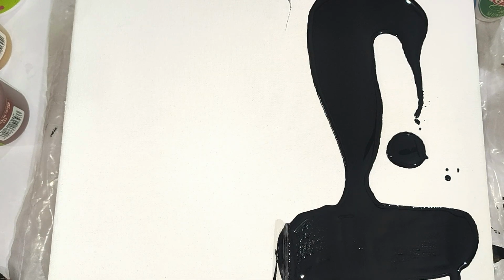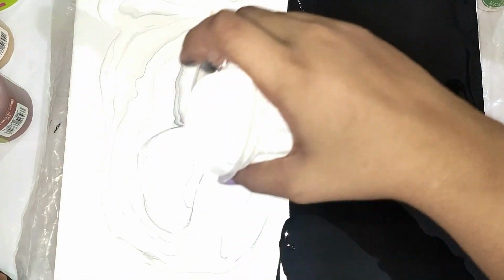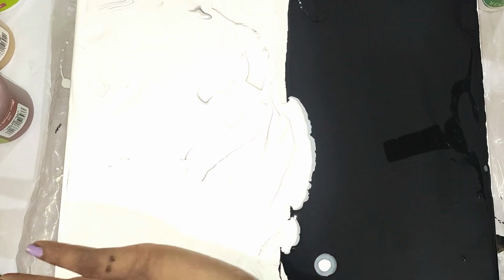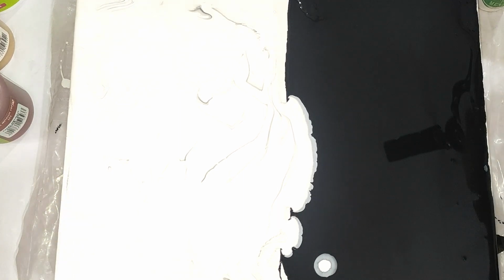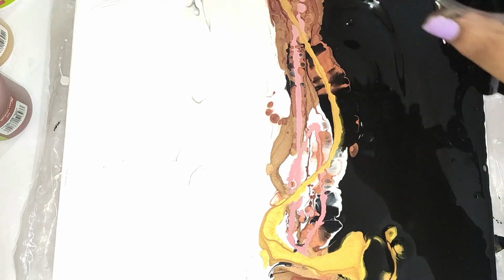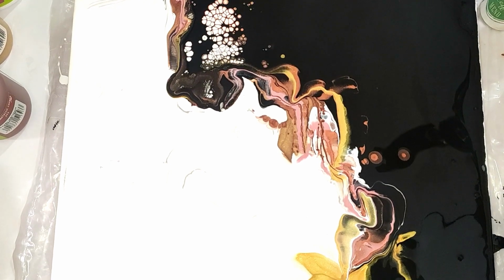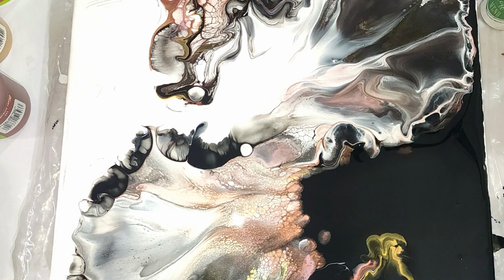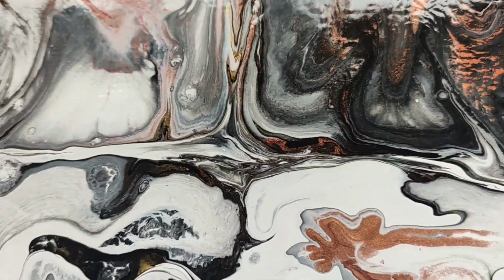How to do a monochrome fluid art || acrylic pour painting || modern art || dutch pour tutorial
WHAT IS FLUID ART?
Fluid painting is a fun art technique that uses acrylic paints in a runny consistency to create one of a kind pieces without traditional brushwork. Also known as paint pouring, flow art, liquid art. etc. Is a form of abstract art  and has many different techniques such as pouring, dripping, swirling, glazing, dipping and many other effects.
Fluid art uses an acrylic paint that is more liquid than traditional acrylics.
Not only is fluid art simple to do, but it is amazingly fun.

So create your first fluid art using the camel acrylic kit and bring out the hidden artist in you.